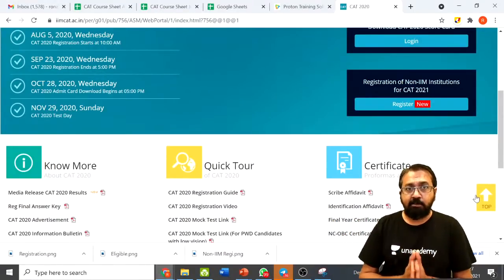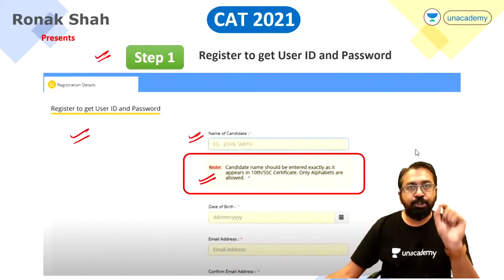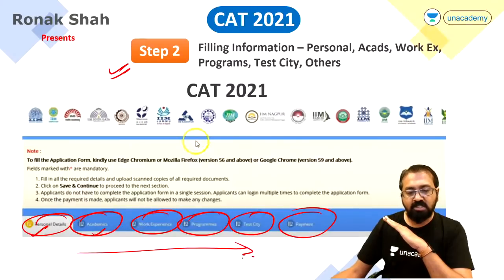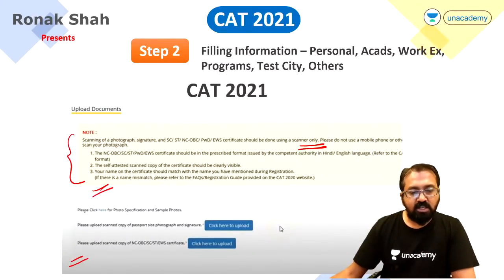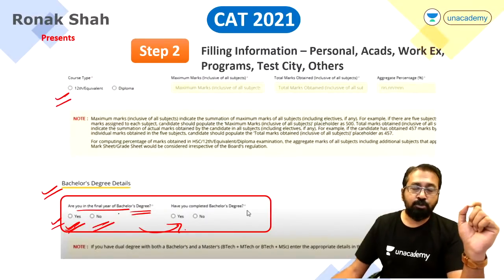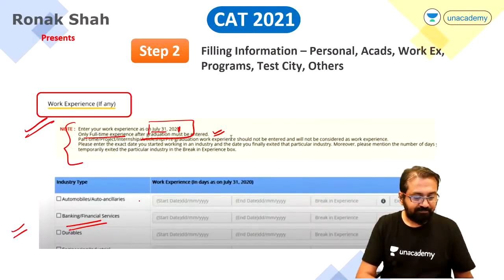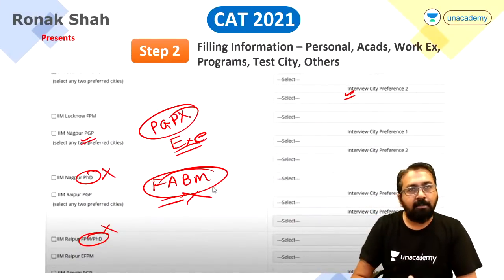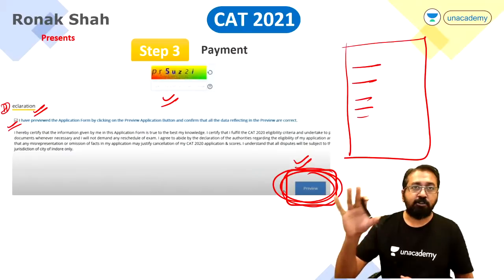CAT 2021 - How to Register | Step 1-2-3 | Complete Form Filling Guide | Ronak Shah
Checkout our latest offerings Click for free access to Educator's best classes

How to register for CAT 2021? What all details do we need to provide in CAT 2021 application form? What documents to be uploaded? Understand Step 1-2-3 of CAT 2021 registration process for admission to IIMs and Other Top B-schools. CAT 2021 Registration starts from 4th August and ends on 15th September. The registration charges are Rs. 2200 and Rs. 1100, respectively, for General and Other Category Candidates.
CAT 2021 will be held on 28th Nov 2021 in 3 slots like it happened last yea i.e. in 2020. get all the details like Exam Notification, Paper structure, duration and more in this session, by Unacademy expert Ronak Shah.

Join my telegram Group for more such updates and all free videos for Quantitative Ability, Logical Reasoning and data Interpretation for CAT 2021.

Watch my FREE Videos on QA and LR-DI for CAT 2021 and CAT 2022. The links are provided below.

Download Unacademy Learning app and Unlock it with code SHAH10 to access More than 200 FREE videos:

Also, follow me on the app to get notifications about important Sessions.

All about CAT 2021 - Exam pattern, Syllabus, Colleges, Strategy
CAT 2021 is the most important exam as it is a gateway to more than top Bschool in India for their admissions in 2022. Colleges like IIM Ahmedabad, IIM Bangalore, IIM Calcutta IIM Kozhikode, IIM Indore.
IIM Lucknow. FMS IITs, S P jain and many other MBA colleges for admission in 2022.

Welcome to Unacademy CAT Channel, your one-stop solution for all CAT and MBA Exams India’s Top Educators will be teaching you daily on this channel. We will cover the entire syllabus, strategy, updates, and notifications which will help you to crack the CAT 2021 and all other MB exams

Mr. Ronak Shah and other Top Educators take classes on Unacademy App.

Download the Lecture notes of this Session and the Previous Session from: Tinyurl.com/Ronak-Sir

Use Code "SHAH10" to get access.

👉🏼 Take the Unacademy subscription (For CAT IPMAT and other MBA BBA Entrance Exams) using the link provided

Unacademy Subscription Benefits:
1. Learn from your favourite Educator
2. Dedicated DOUBT sessions
3. One Subscription, Unlimited Access
4. Real time interaction with Educators
5. You can ask doubts in live class
6. Limited students
7. Download the videos & watch offline

Get the GATE & ESE Iconic Advantage:
1. Personal Coach
2. Study Planner & Bi-weekly Reviews
3. Dedicated Doubt Clearing Space
4. Personalized Test Analysis
5. Study Booster Sessions
6. Preparatory Study Material
7. All the Unacademy Subscription Benefits

CAT2021RegistrationGuide Step-1-2-3forCAT2021#CAT2021formfilling#CAT2021Notification#CAT2021Examdate#CAT2021Syllabus#cat2021registrationlink